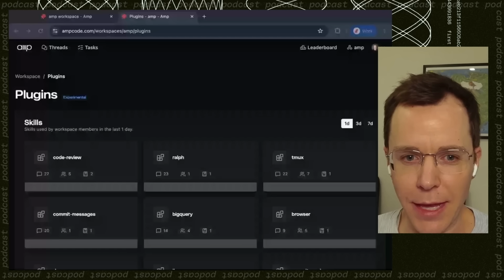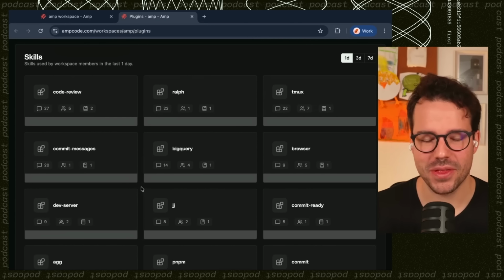Raising An Agent Episode - Episode 10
The Amp editor extension will soon self-destruct. The end of the sidebar is here.

In this episode, Quinn and Thorsten discuss why they think the sidebar and working 1-on-1 with a single assistant isn't the future and how the need for constantly changing and rebuilding is the only way to survive when building developer tooling today.

Timestamps:

01:00 Deep Mode
10:30 Optimizing the codebase for agents
15:00 Feature Preview: which Skills does your team use?
18:00 Balancing DX for humans & agents
21:35 Killing the Amp editor extension
28:00 The future of software and what it means
33:00 You need to stay agile
36:00 Pi & OpenClaw
39:00 Text editors holding companies back
44:00 Is manual context management coming to an end?
49:00 New concept for Threads
50:00 Amp, the business & the art installation